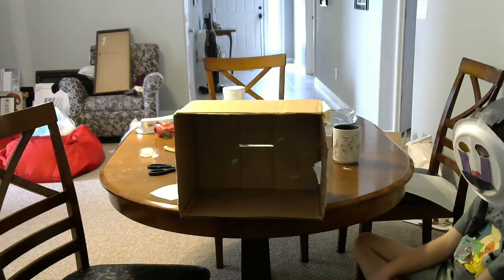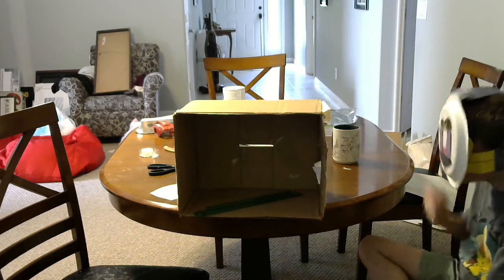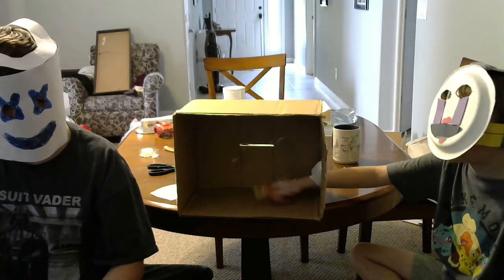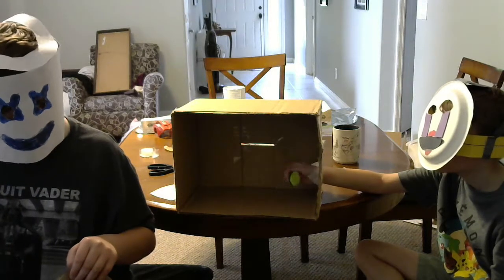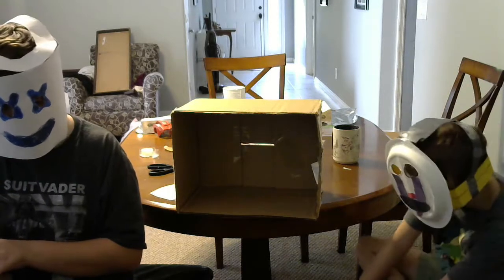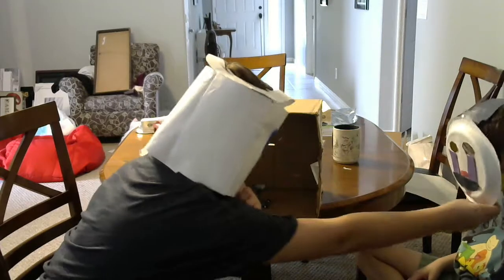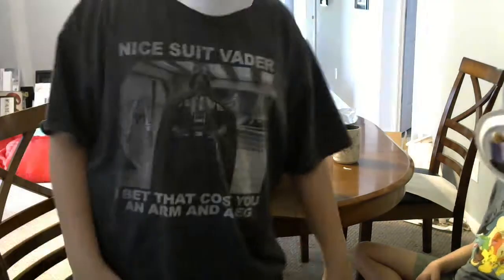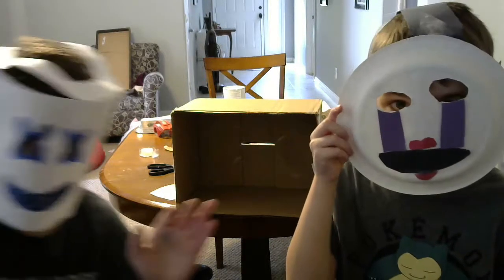What's in the box challenge 1